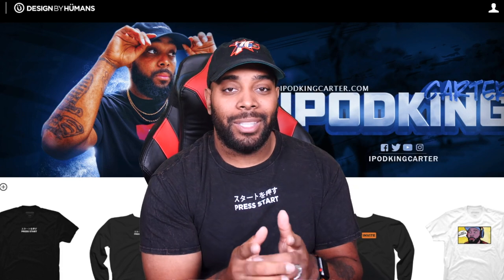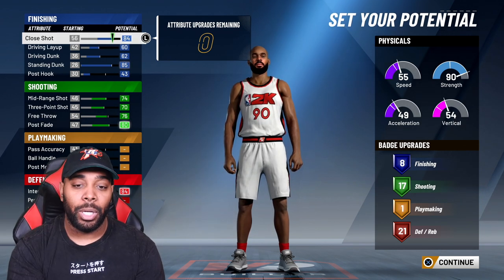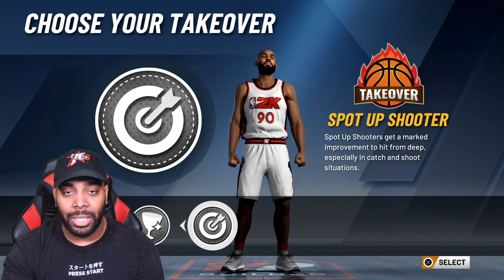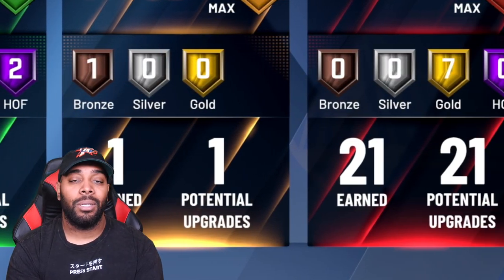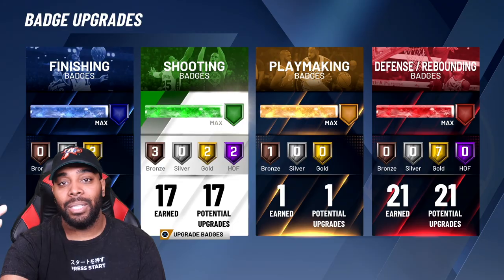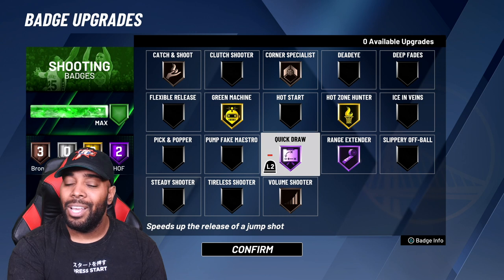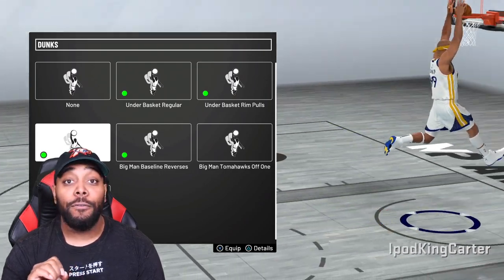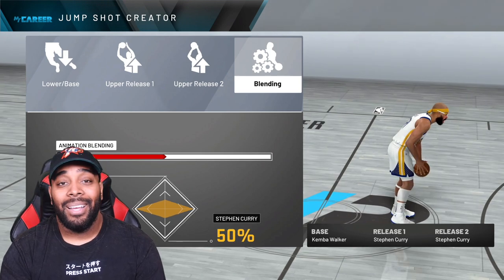This BUILD is the MOST UNSTOPPABLE CENTER in 2K20 - BEST BUILDS NBA2K20 | iPodKingCarter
This glass cleaning lockdown stretch 5 at center is the best build in NBA 2K20.